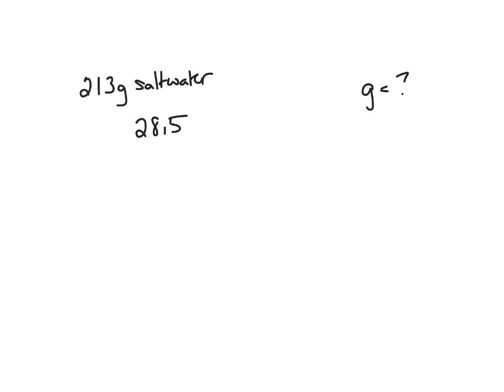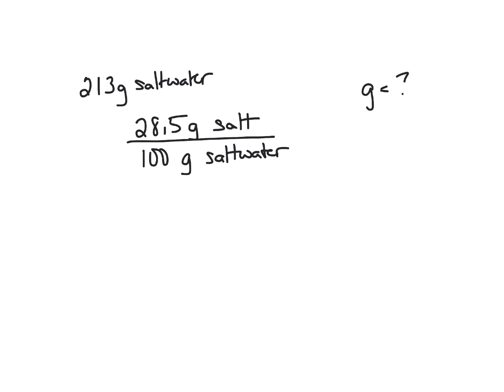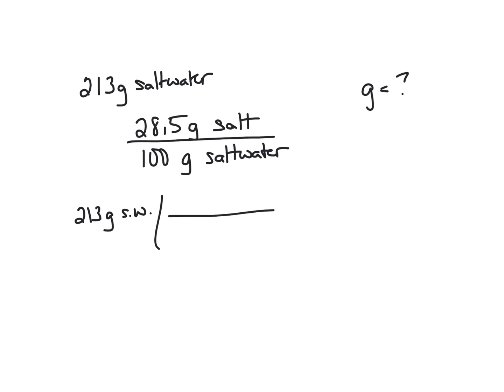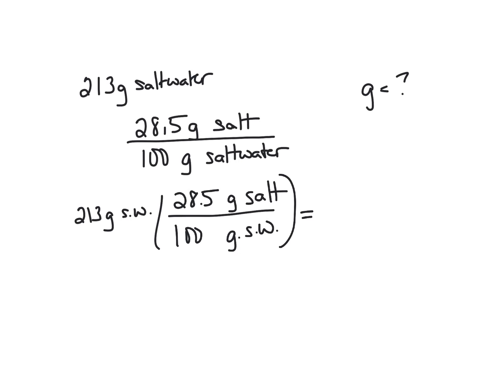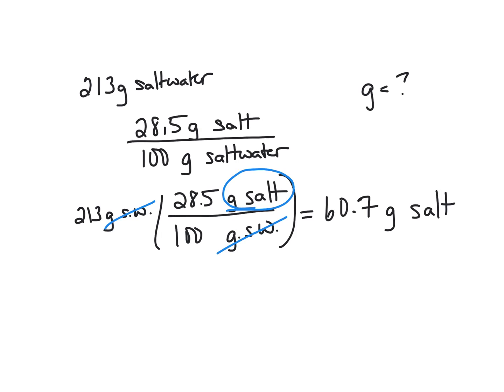Salt percent by mass